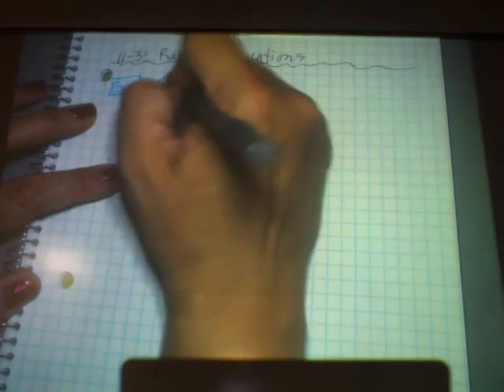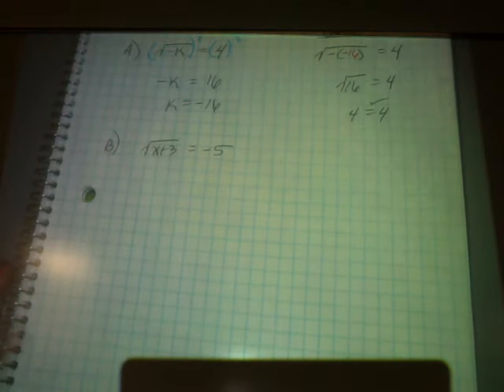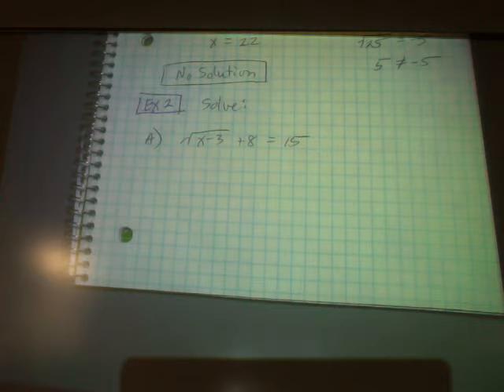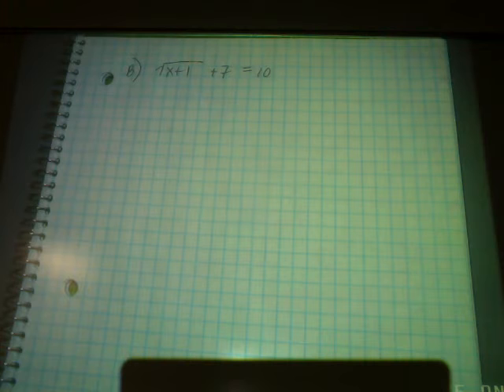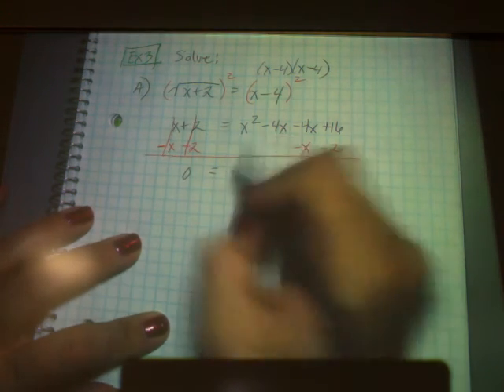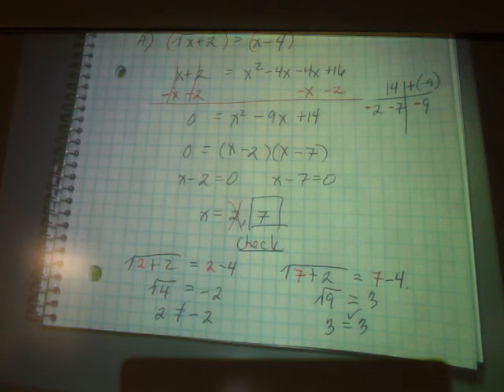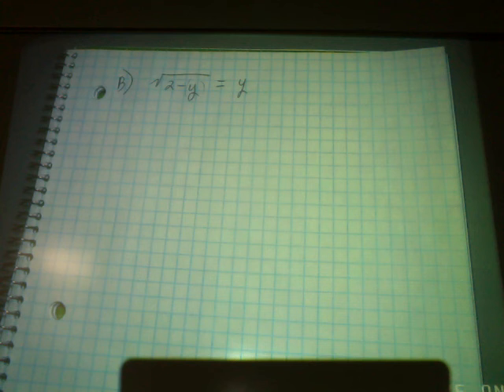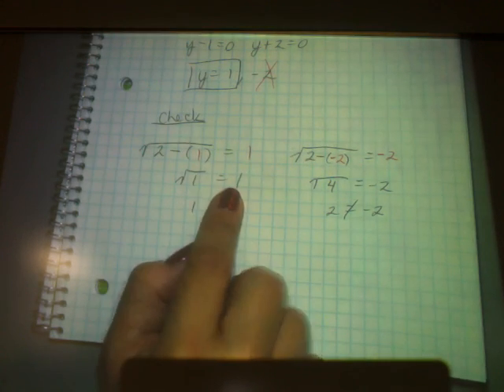Radicals Lesson 11-3